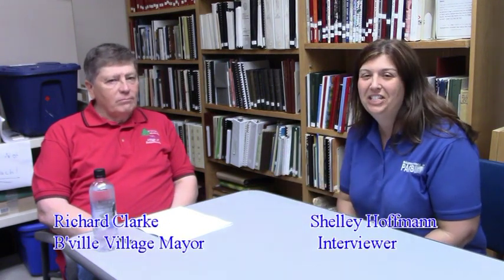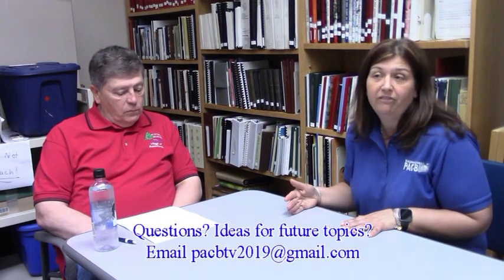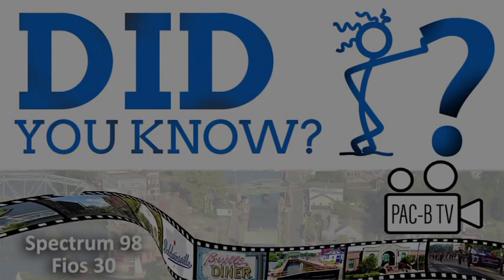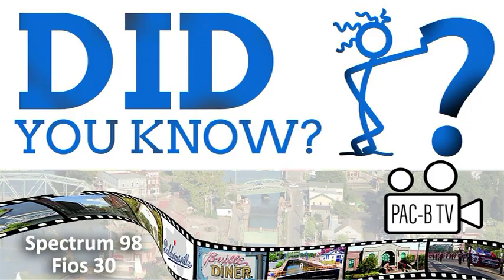DYK? Featuring Mayor Dick Clarke and Paper Mill Island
In this episode of PAC-B TV's Did You Know, Shelley Hoffman interviews Mayor Dick Clarke regarding the village property, Paper Mill Island.

The mayor explores the history of the island, as well as the current status of the popular concert venue.